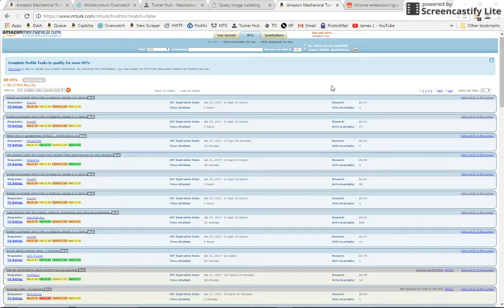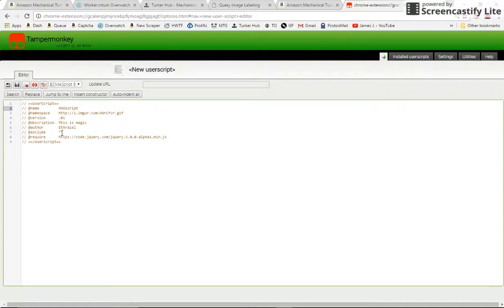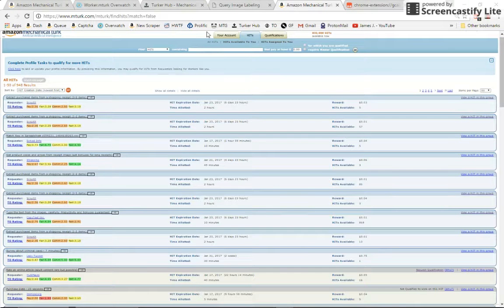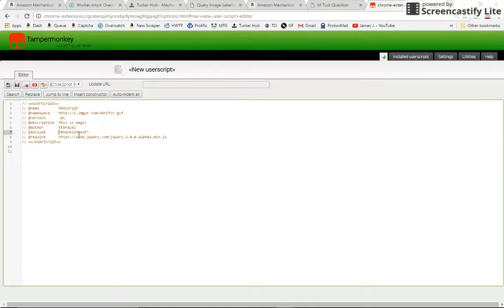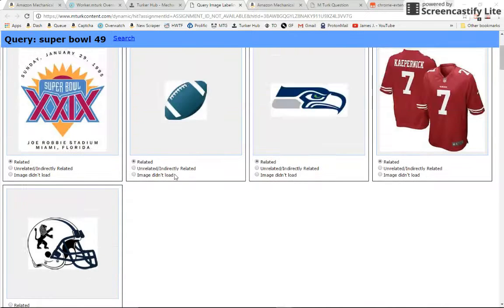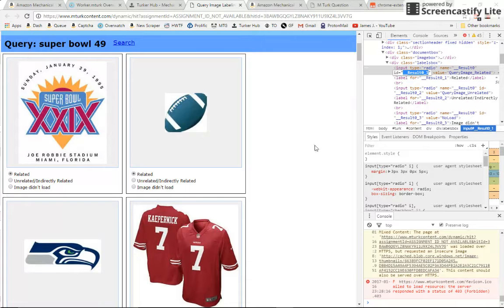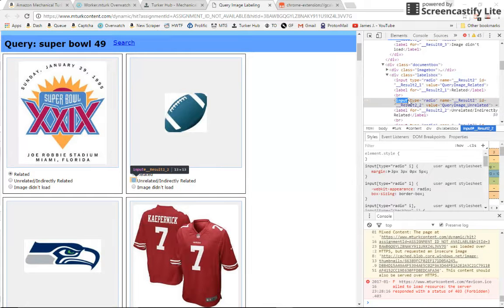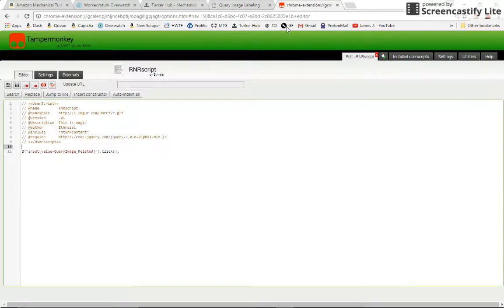Simple AMT Script Part 1: One Line Script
We're going to write a simple script to select all radio buttons that have the same value. (require line seems to not be copyable sorry about that)

W3 and Jquery API links